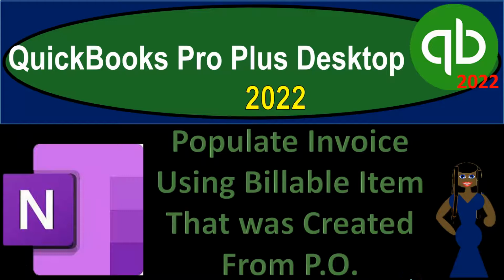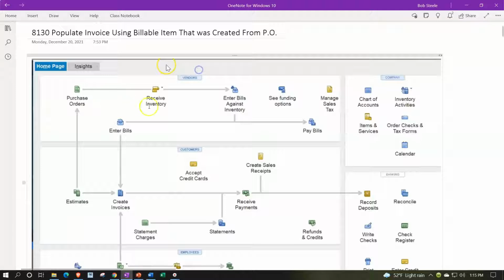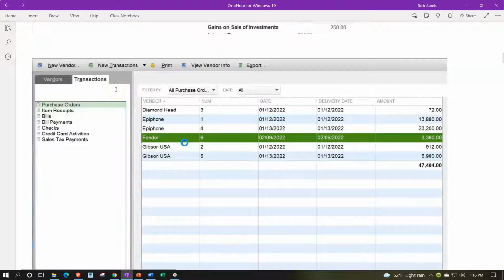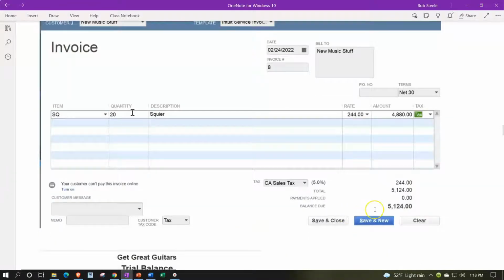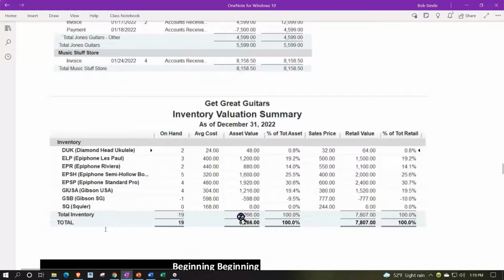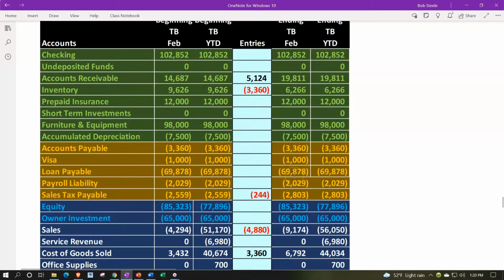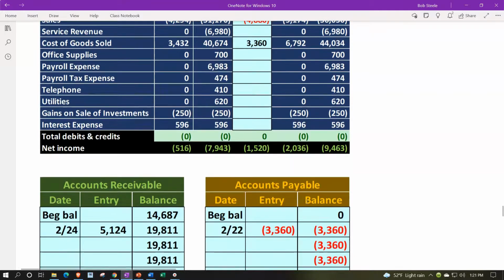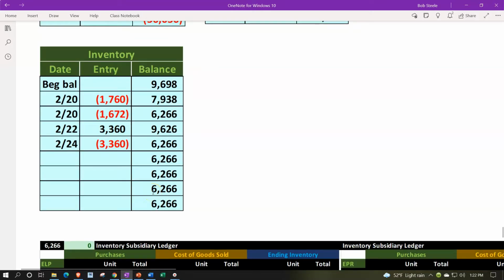Populate Invoice Using Billable Item That was Created From P.O. 8130 QuickBooks Pro Plus Desktop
Populate Invoice Using Billable Item That was Created From P.O.